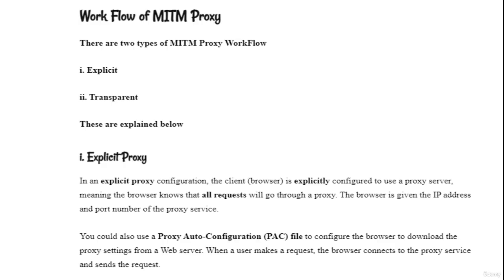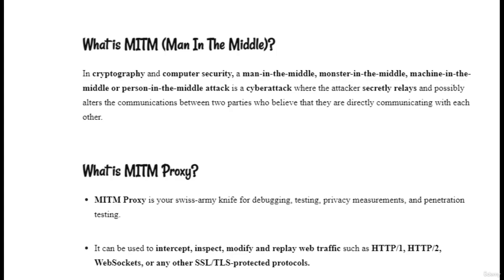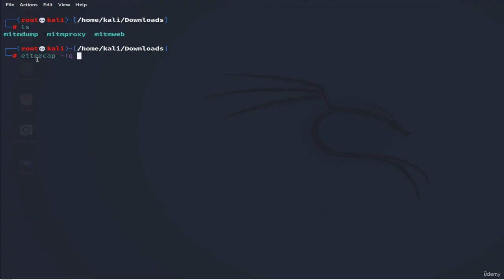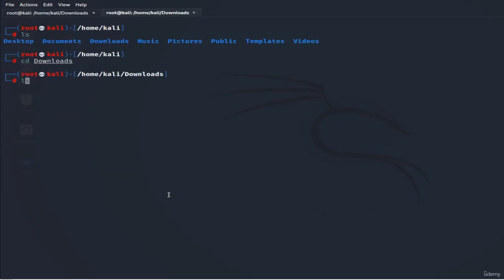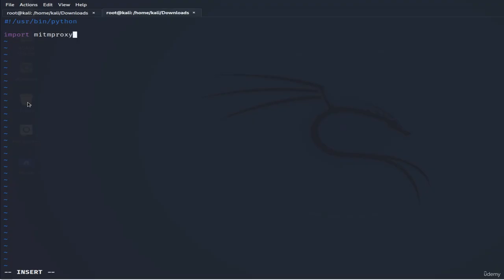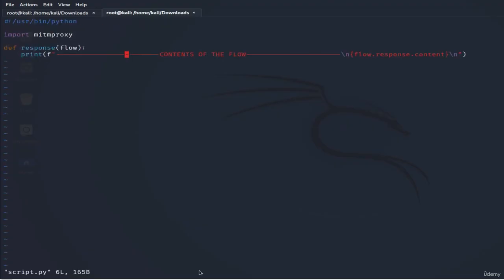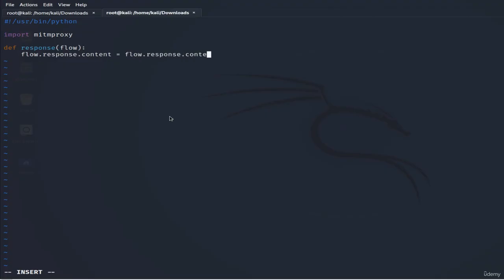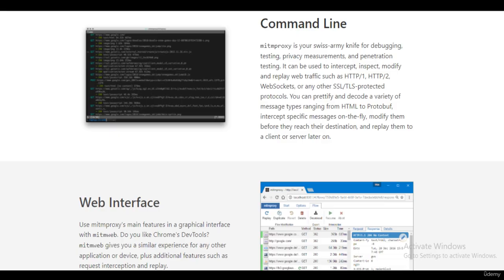99 Writing Custom Scripts & Executing Our Custom Attacks Part 1